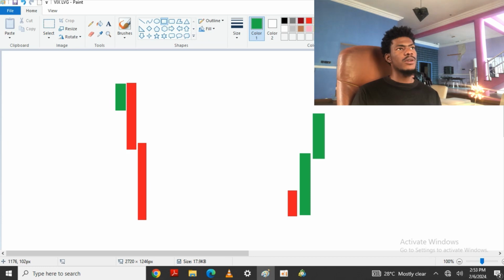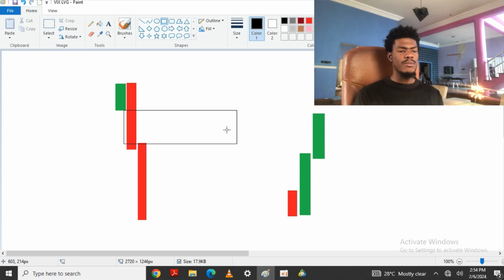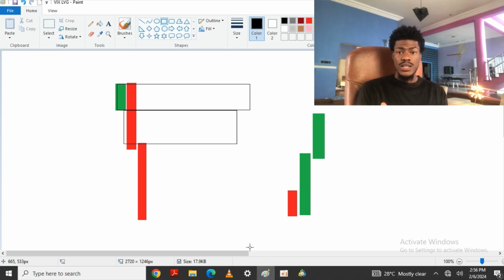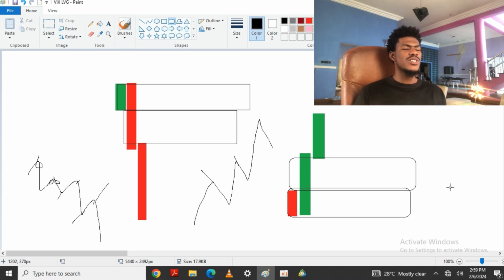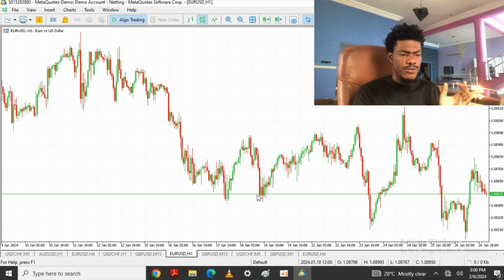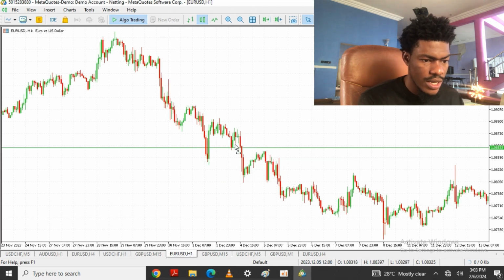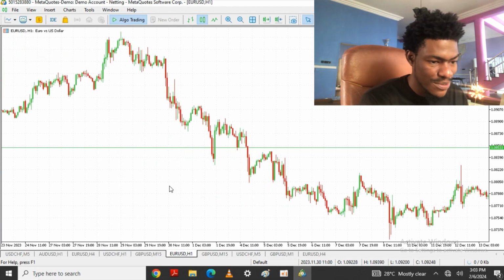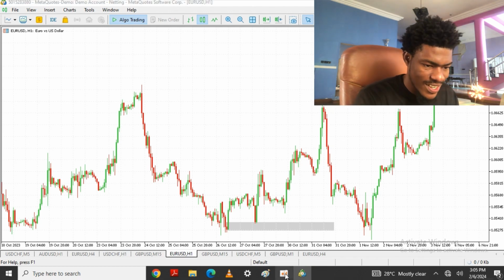VIX STRATEGY: FAIR VALUE GAP (video 6)